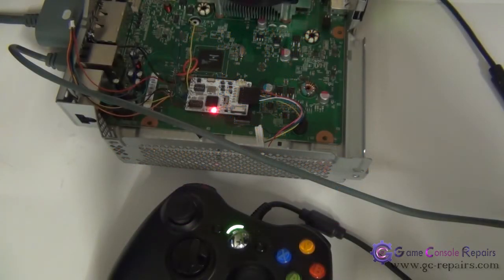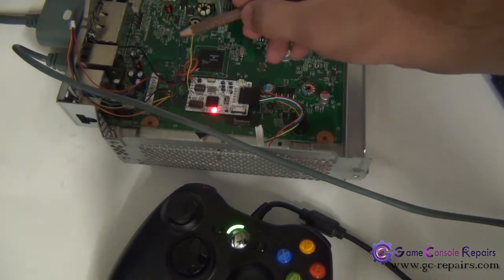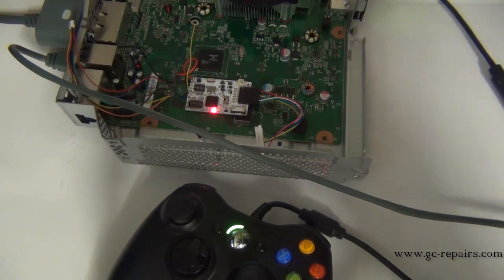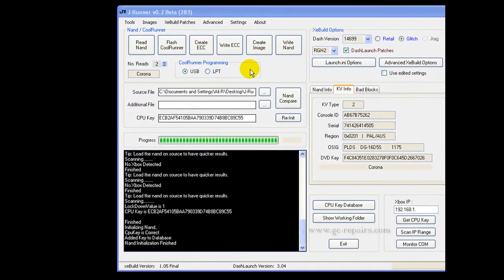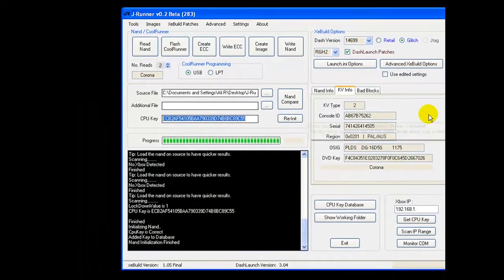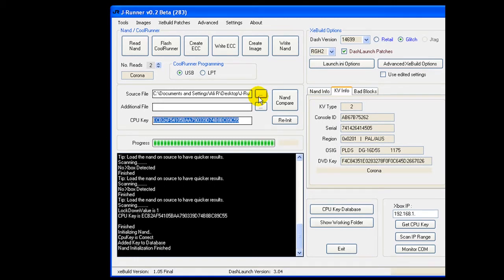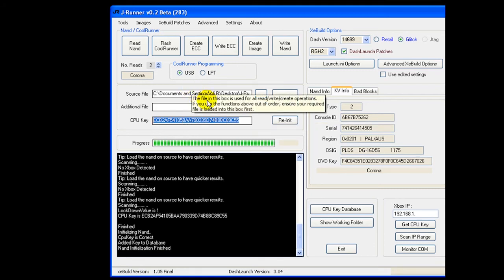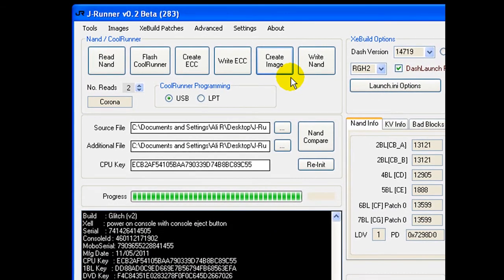Xecuter CR3 Lite Corona v1 Install Guide Corona v1 Glitched CPUKey via J Runner Part12of15